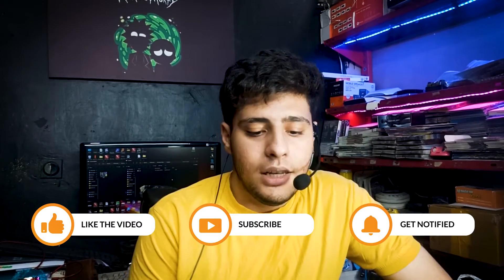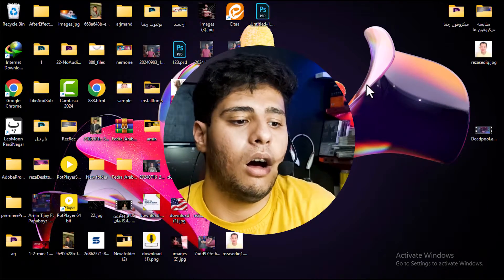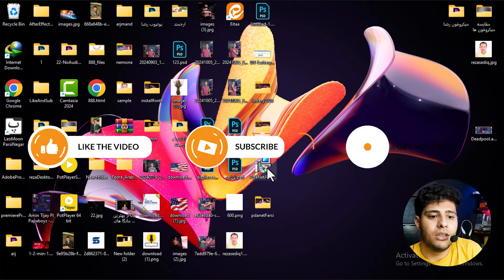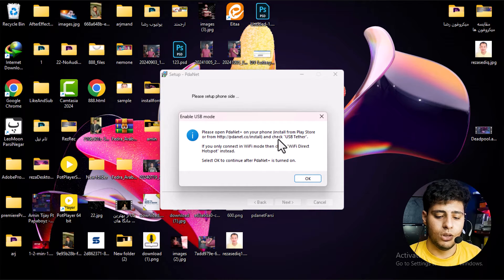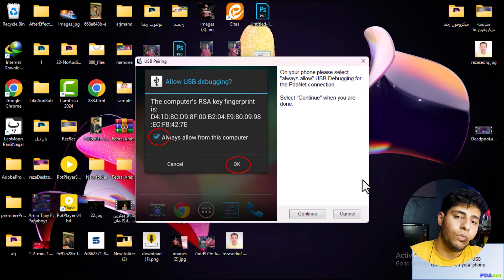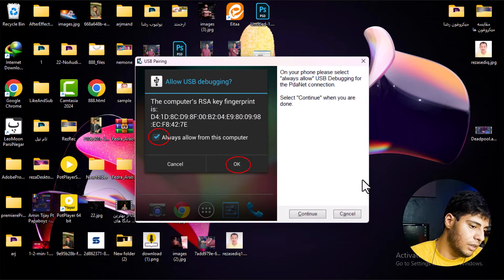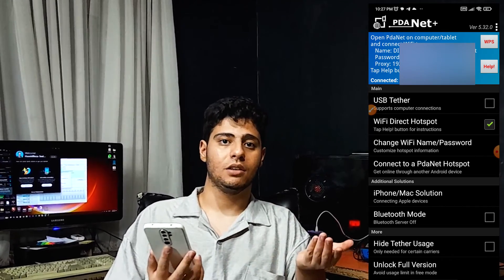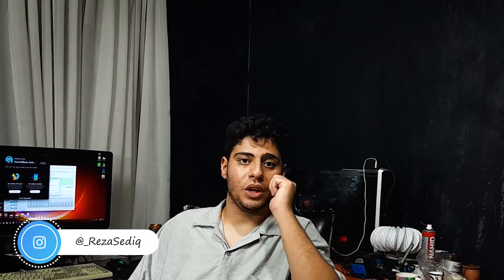How to Share Android VPN to PC [ANY Device — HotSpot or Even via USB!]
🌐 **Share Your Android VPN with ANY Device — Even via USB!** 💻📱🔌 | **Easy Step-by-Step Guide** 🔒

Want to enjoy secure browsing on any device in your network using just your Android phone's VPN? 📱➡️🌍💻 You’re in the right place! In this video, I’ll show you multiple methods to share your VPN connection from Android to **ANY** device — including **how to connect to a Windows PC with just a USB cable!** 🚀💡

1. **Enable hotspot on Android for network-wide sharing** 📶
2. **Steps to share your VPN with any device on the same network** 🔗
3. **NEW!** How to connect your Windows PC to your Android VPN using a USB cable 🔌
4. **Troubleshooting tips** for a smooth connection ❗
5. **Top tricks** for a stable VPN connection across all devices ⚡

🎯 **Perfect for**: Anyone looking to secure multiple devices with one VPN connection!

🎥Video Timing
00:00 intro
00:16 How to enable the developer option on Android device
00:33 Enable USB debugging on Android phone
00:47 Download and install the Pdanet+ app on Android OS
01:14 Download and install Pdanet on Windows
02:55 How to create a VPN network connection in Android

I'm RezaSediq and in the Dr.Comp channel we will learn all of the things about computers as an example we will learn Windows 10 for beginners and after that, we will start learning how to install Windows 10, we also learn useful tricks on this channel.

In this channel, I create tutorials on the playlist so that when someone wants to learn a course he or she can watch that course on my channel for free. I create this channel to help all the people in the world can access different systems for free.

Drcomp
Windows tutorial
Computer tech tips
photoshop tutorial
learning windows10
windows
Microsoft Windows
Windows 10
windows11
learning windows 10
windows tutorial
tips and tricks
how-to videos
tips
tricks
computer tutorial
installing windows
PC tutorial
Microsoft windows tutorial
RezaSediq